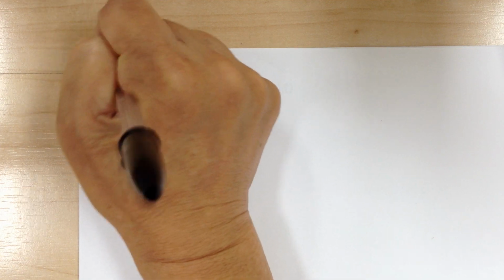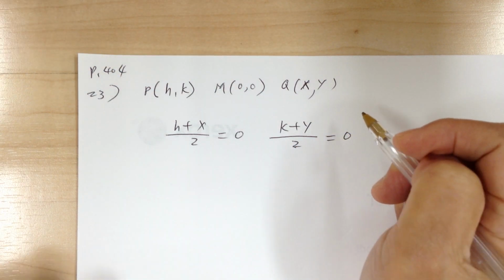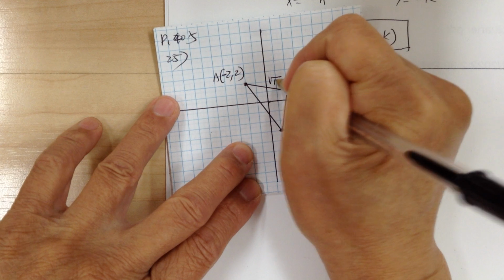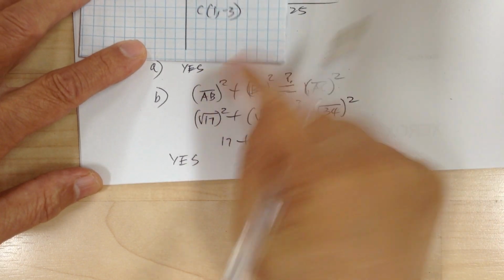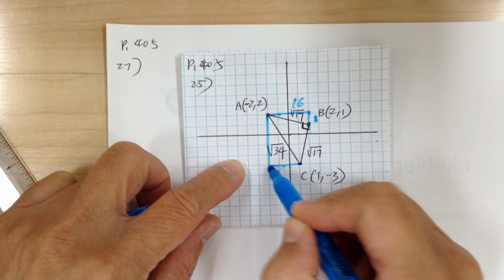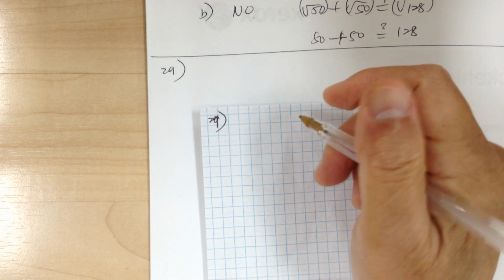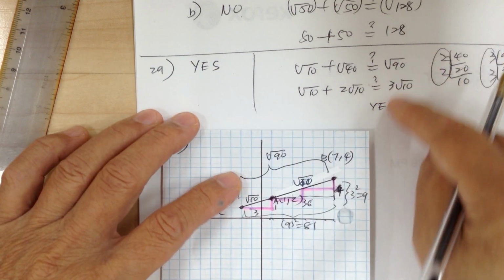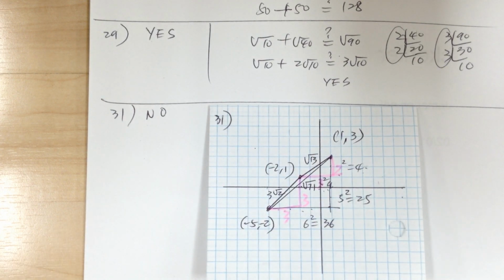Algebra 2 p.404 #19-31 odds